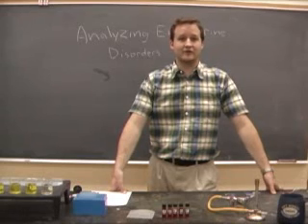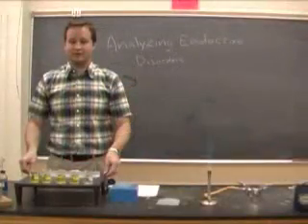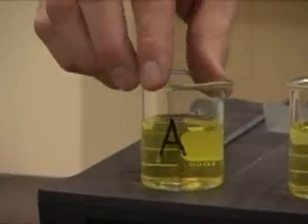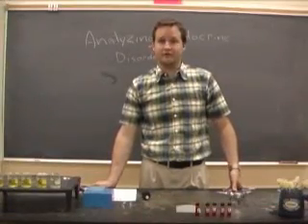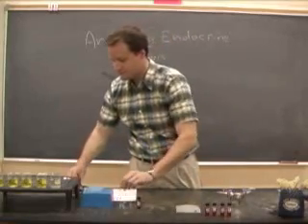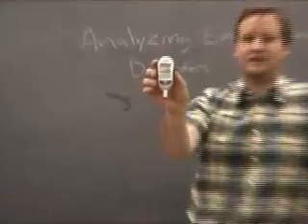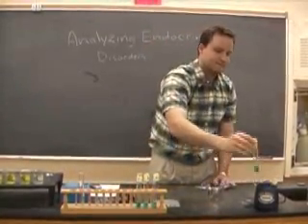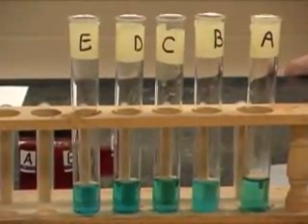Analyzing Endochrine Disorders